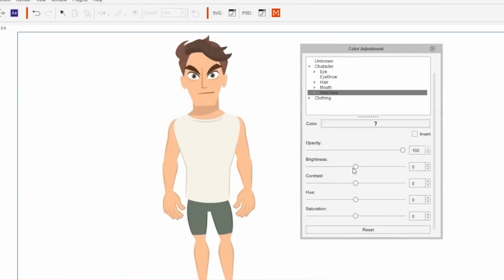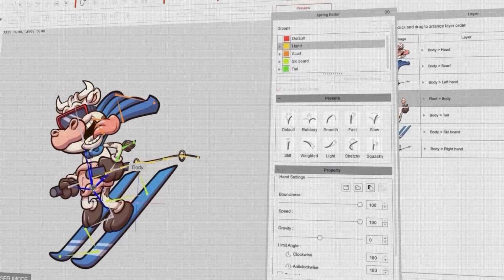Cartoon Animator 5 VS Adobe Animate | Which One Is Better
00:00 ►Introduction
01:50 ►Introduction to both software
01:54 ►Adobe animate
04:27 ►Cartoon Animator 5
07:09 ►Key differences
08:36 ►Learning curve
09:23 ►Conclusion